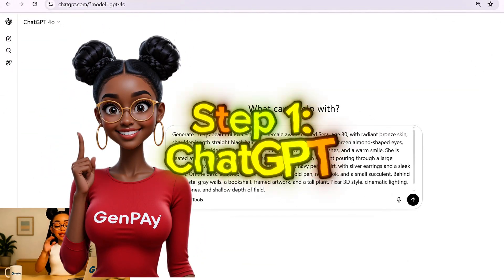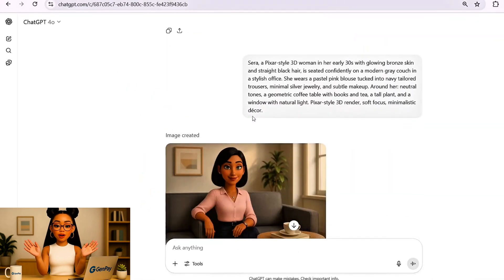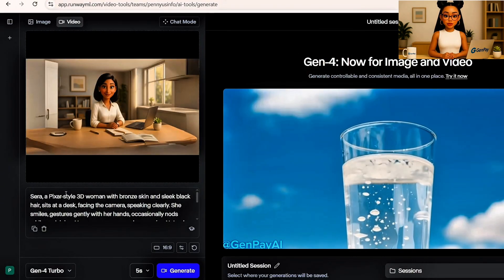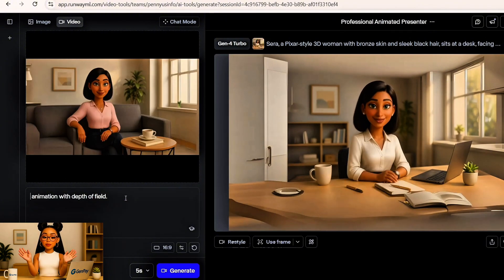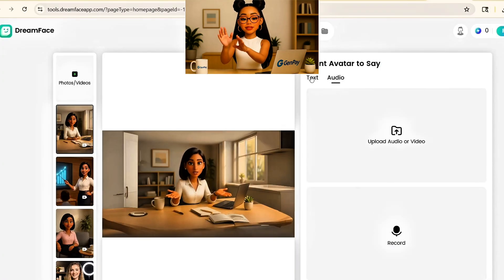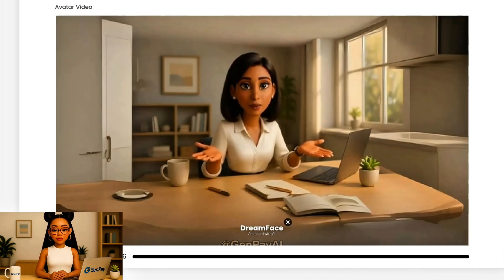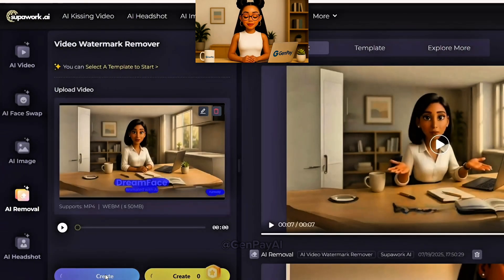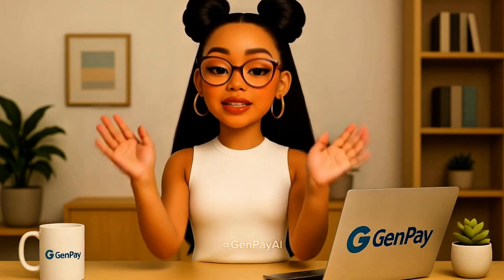Create AI Avatar That Walks, Talks & Gestures (No Experience Needed)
Want to create high-quality faceless content using AI? In this step-by-step tutorial, I’ll show you how to build a fully animated AI avatar that walks, talks, gestures, and looks natural — without showing your face or learning animation.

We’ll go from generating your avatar image all the way to producing a final, watermark-free video — perfect for faceless YouTube channels, tutorials, AI presentations, and more.

✅ What you’ll learn:
How to generate consistent avatar images using AI
How to animate your avatar to walk using RunwayML
How to add realistic lip sync and expressions using DreamFace
How to remove watermarks with SuperWaork AI
How to align your visuals perfectly for video content

🛠️ Tools used (all beginner-friendly):
ChatGPT
RunwayML (Free plan with Gen-4 Turbo)
DreamFace.ai for lip-sync
SuperWaork.ai for watermark removal
Canva for image prep

Perfect for creators building:
Faceless YouTube channels
AI explainers
Digital influencers or virtual hosts
Content without showing your face

Voiceover-friendly and easy to follow — no prior experience required.